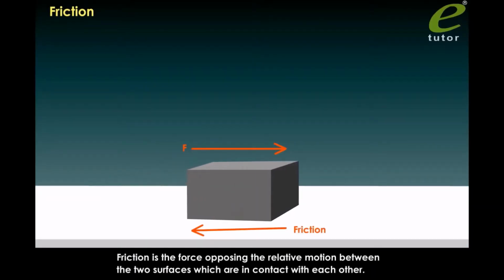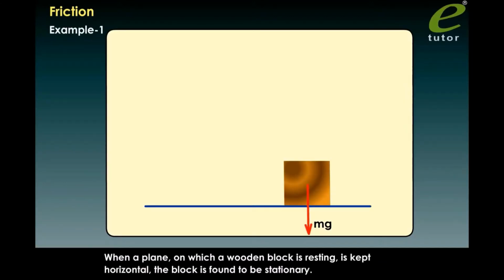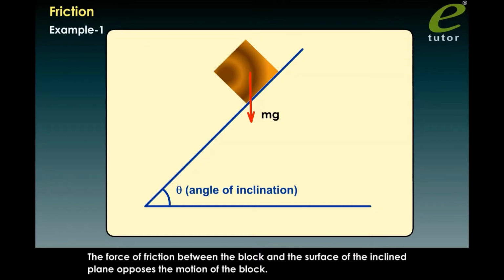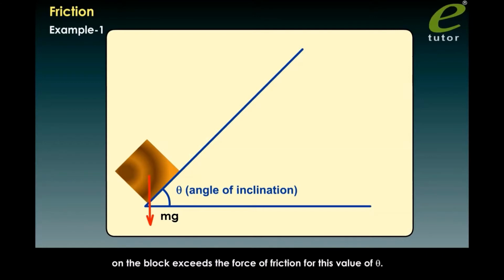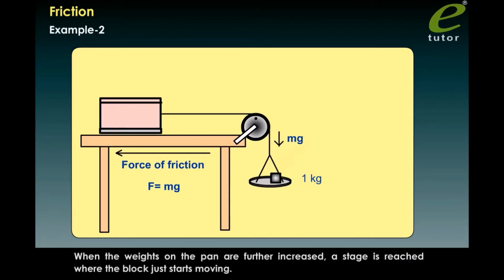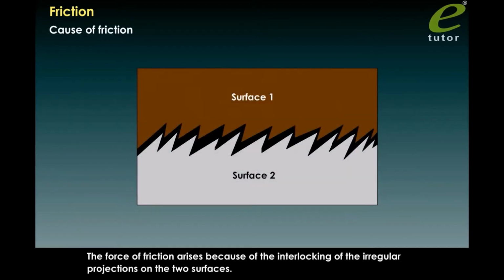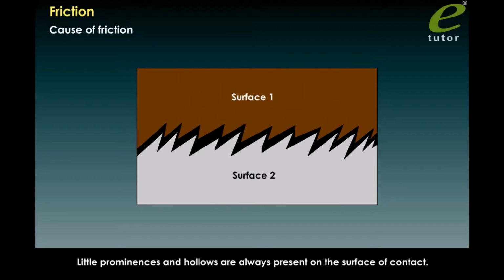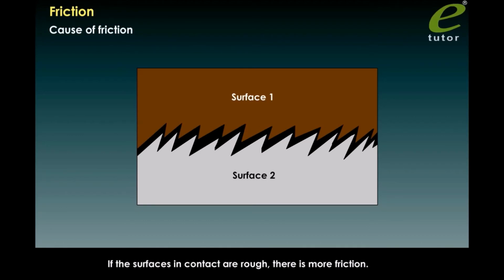CBSE,ICSE,NCERT - Class 9 - Physics - Friction